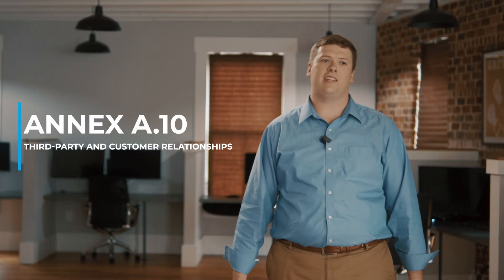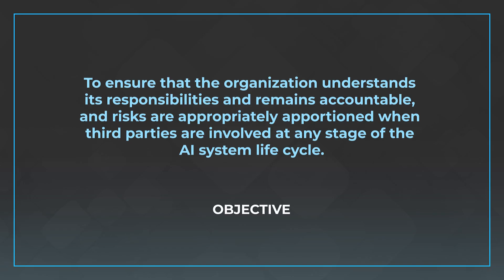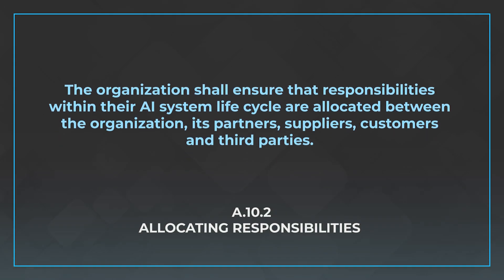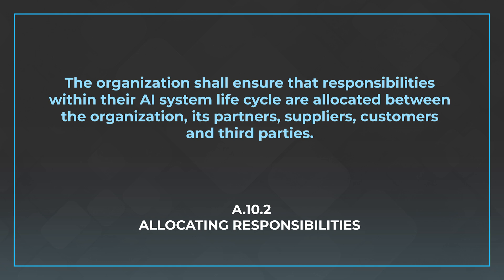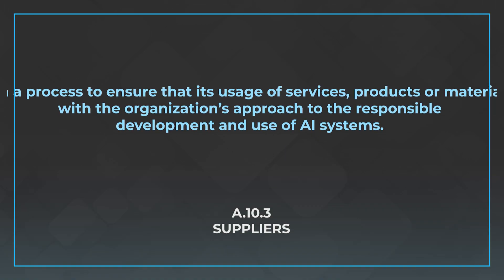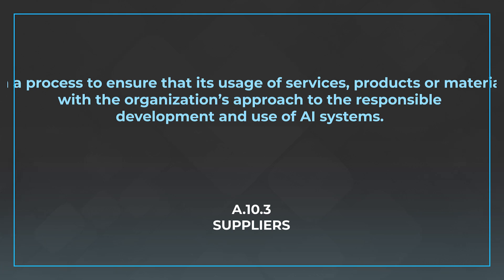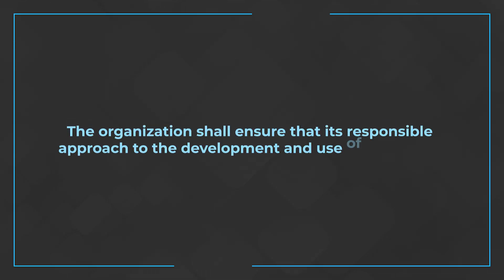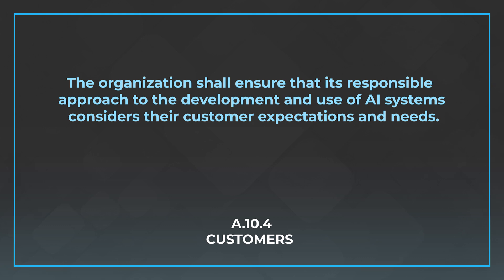Annex 10: Third-party and Customer Relationships in ISO 42001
In this video, learn about Annex A.10 Third-party and customer relationships of ISO 42001 alongside Sawyer Miller, risk3sixty's Audit and Implementations Director.

Objective: To ensure that the organization understands its responsibilities and remains accountable, and risks are appropriately apportioned when third parties are involved at any stage of the AI system life cycle

A.10.2 Allocating responsibilities
The organization shall ensure that responsibilities within their AI system life cycle are allocated between the organization, its partners, suppliers, customers and third parties.

A.10.3 Suppliers
The organization shall establish a process to ensure that its usage of services, products or materials provided by suppliers aligns with the organization’s approach to the responsible development and use of AI systems.

A.10.4 Customers
The organization shall ensure that its responsible approach to the development and use of AI systems considers their customer expectations and needs

00:00 Introduction
00:21 A.10 Third-party and customer relationships
00:50 A.10.2 Allocating responsibilities
01:35 A.10.3 Suppliers
02:30 A.10.4 Customers
03:35 Outro